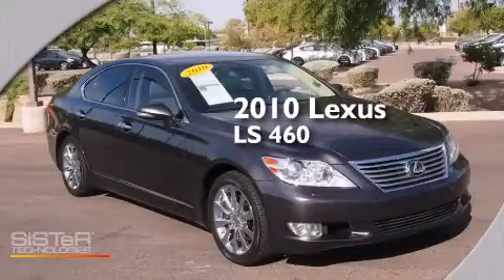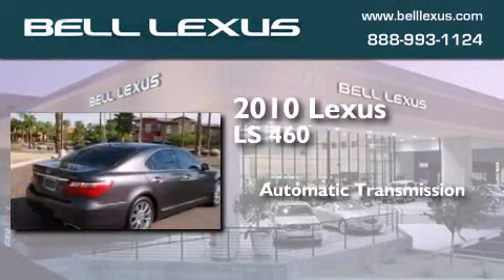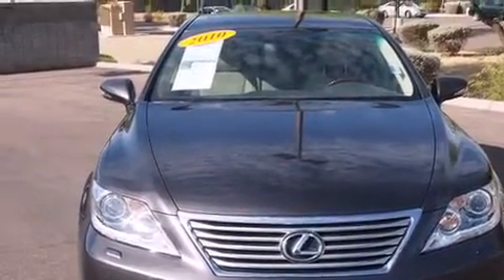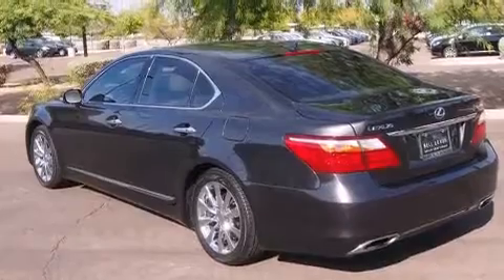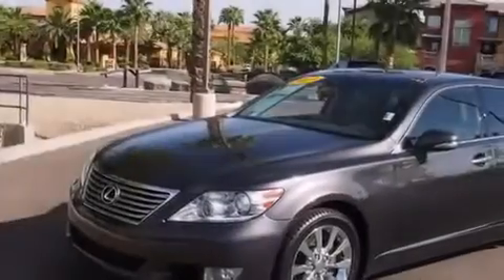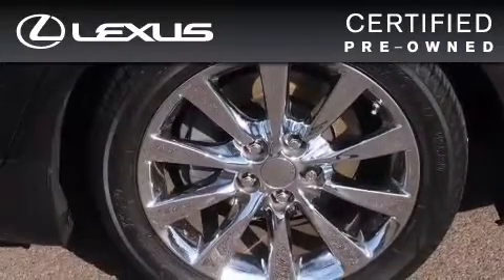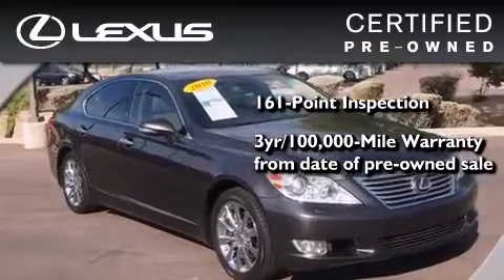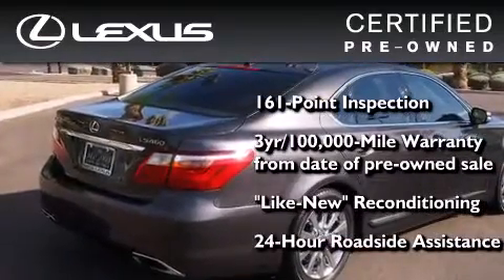2010 Lexus LS 460 Phoenix Scottsdale AZ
We have been honored to serve the Phoenix AZ area , we promise that your experience at our dealership will exceed your expectations ! Year : 2010 Make : Lexus Model : LS 460 Engine : 4.6L 8 Cyl. Fuel Injected Trans . : 8-Speed Automatic with Sequential Shift Exterior : Truffle Mica Miles : 56,366 Bell Lexus 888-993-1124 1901 E. Bell Road Phoenix , AZ 85022